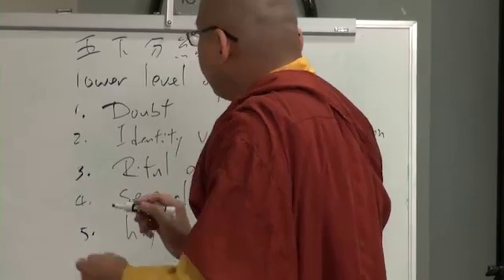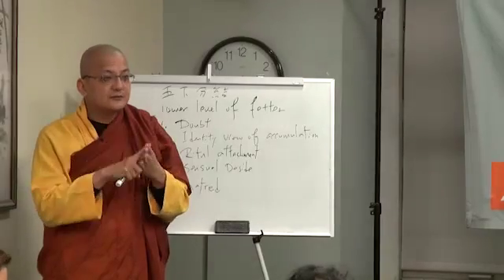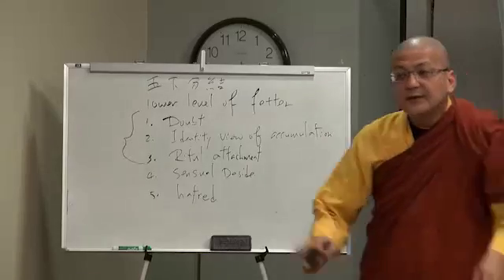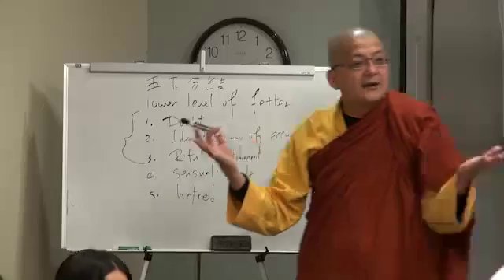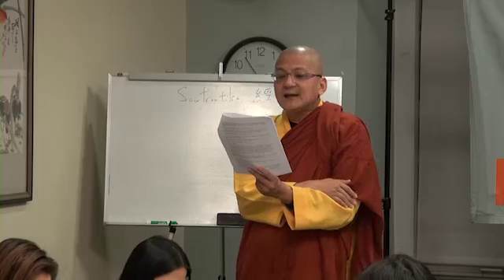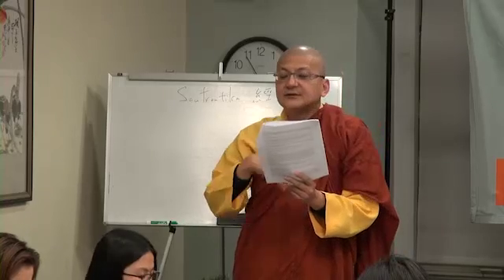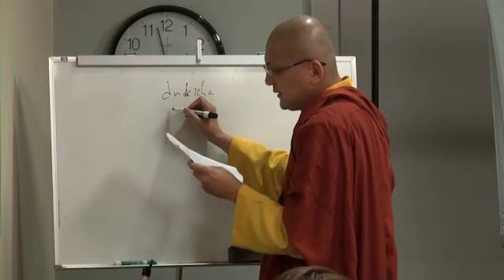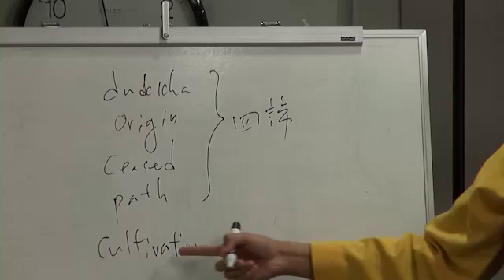Ven Dhammadipa CUNY Abhidharmavatara 2013 12 18 talk 14